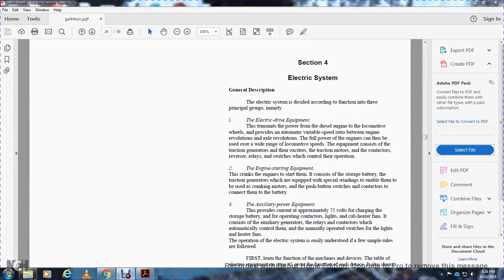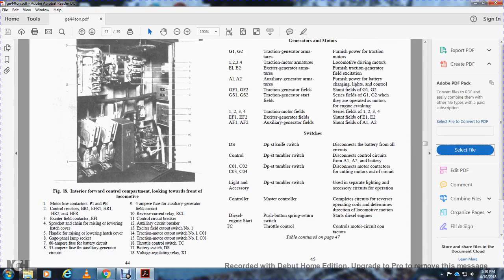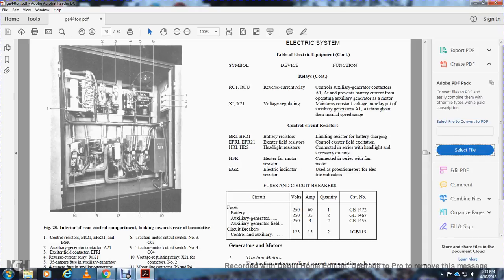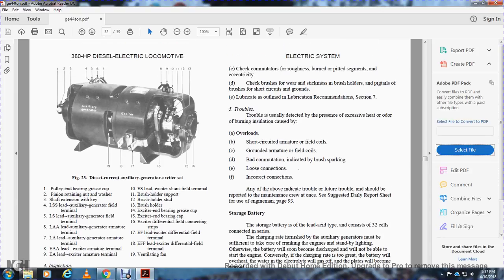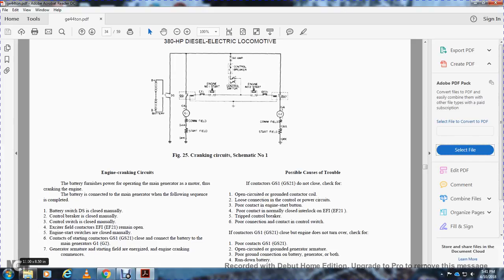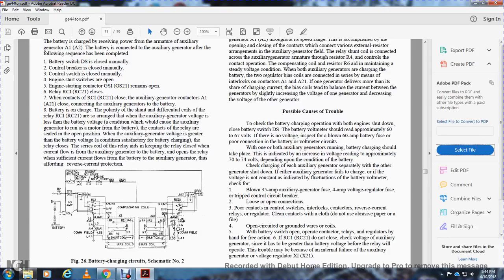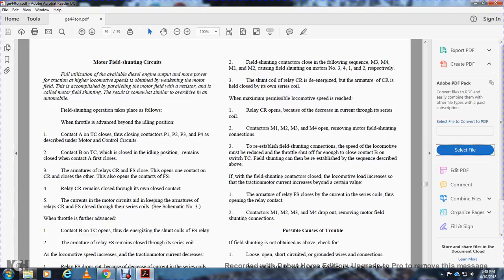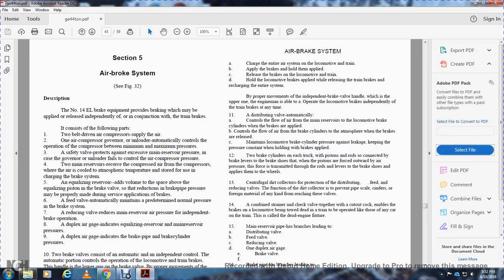OPERATING INSTRUCTIONS 44TON RAILROAD LOCO CLASS B B 88 PART3